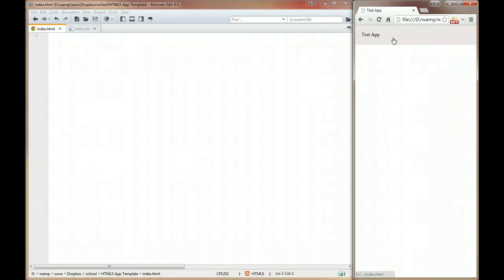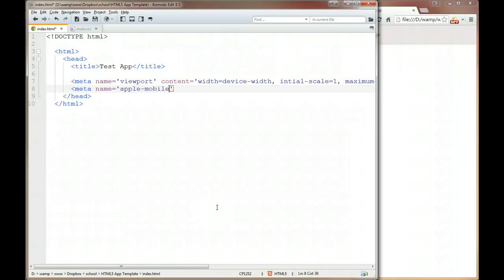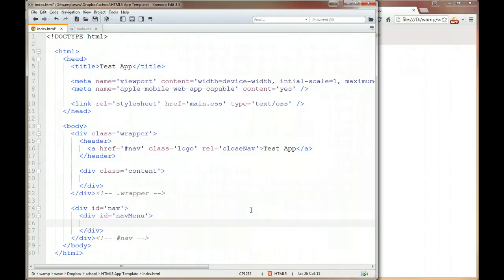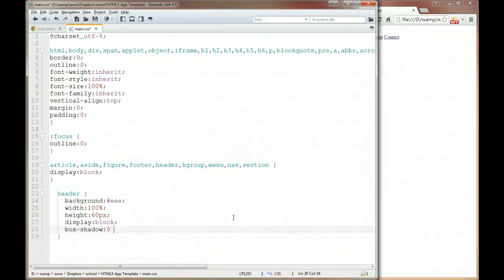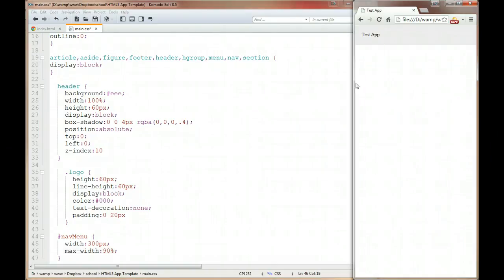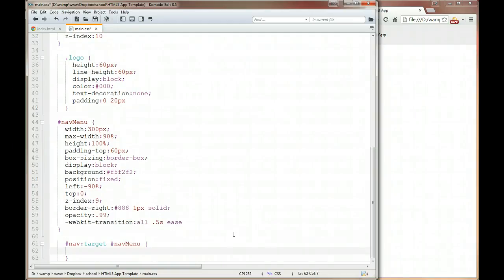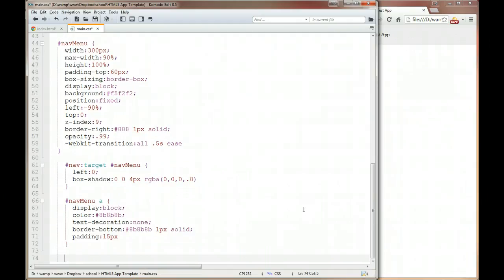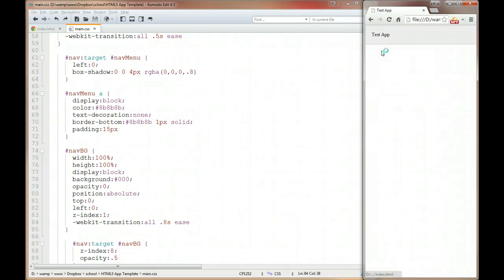Creating a Band Information Mobile App - Part 1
Part 1 in using HTML5, CSS3 and Javascript to set up a simple mobile web application. This can be used to package and published to an Android, iOS or Windows environment, but works natively on any mobile browser.